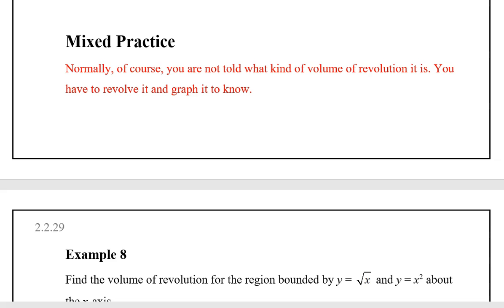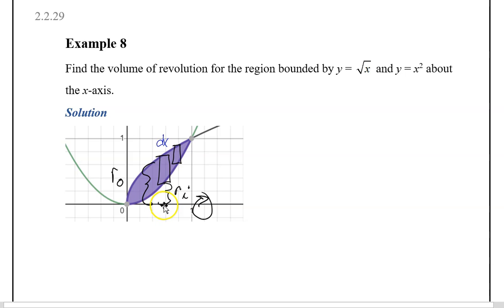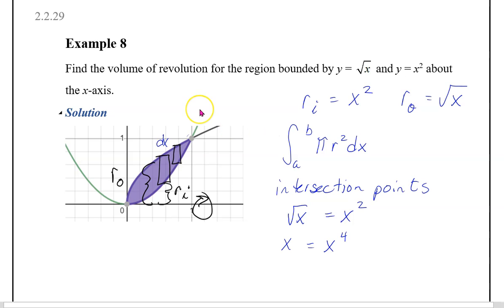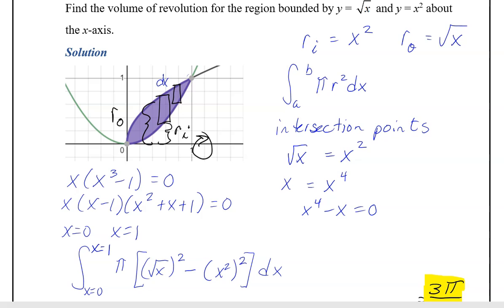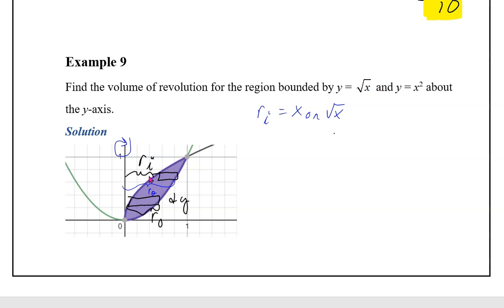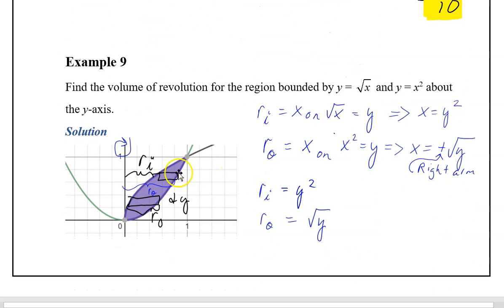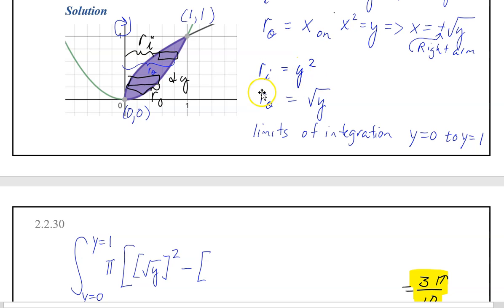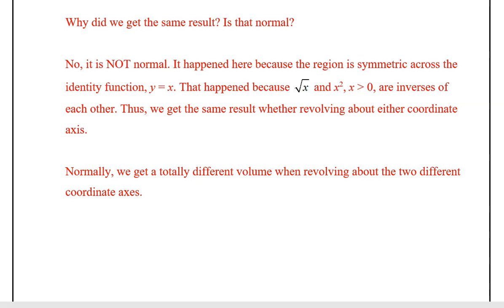6.2 Calc 1/ 2.2 Calc 2 Volumes of Rev by Disks or Washers Mixed Practice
In this video, we work more examples of finding the volume of a solid produced by revolving a curve about a horizontal or vertical axis, using circular cylindrical disks or washers (called Volumes of Revolution by Disks and Washers). In this video, however, it is not clear whether disks or washers are needed at first, and must be determined by looking at a graph of the region and the axis of revolution.

It corresponds to Section 6.2 in Volume 1 of the OpenStax Calculus series, and Section 2.2 in Volume 2 of the series.

This topic can be covered either in Calculus 1 or in Calculus 2.